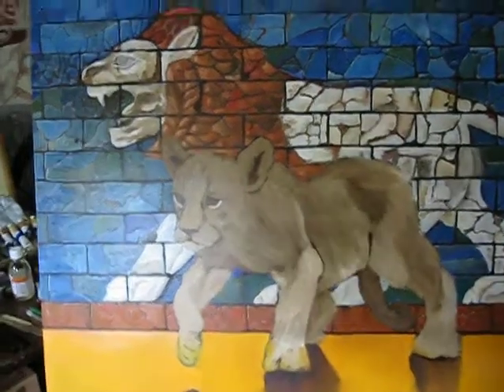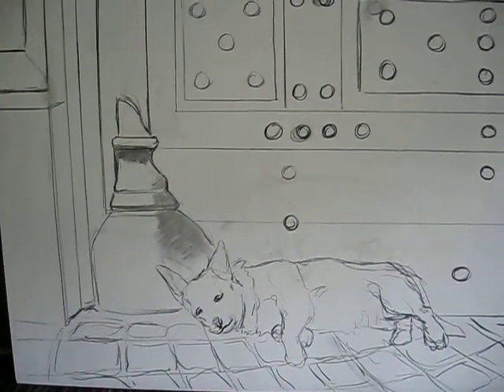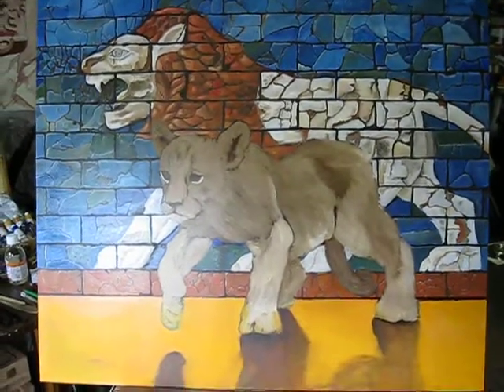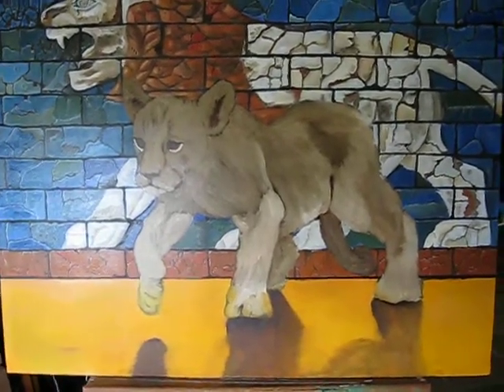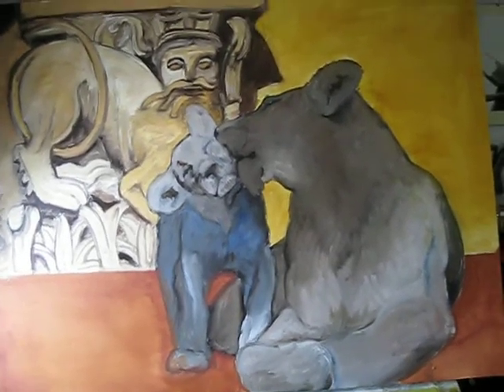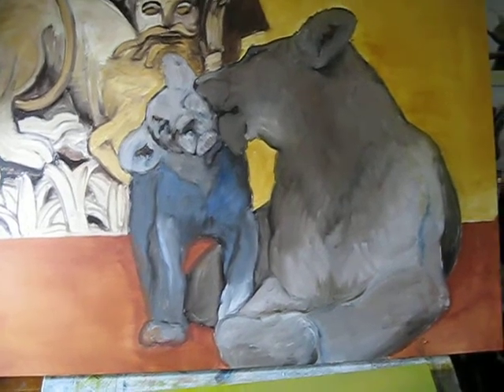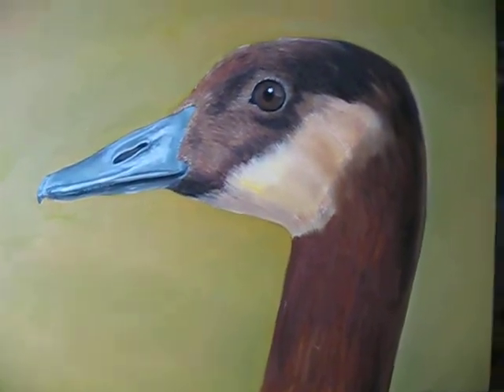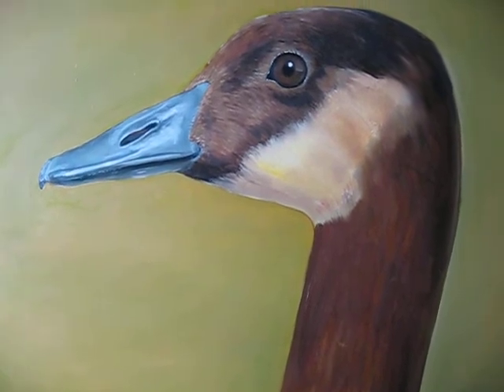Art, Oil Painting: video 01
A work in progress. A home made series about oil painting, I will discuss some of my techniques and methods.